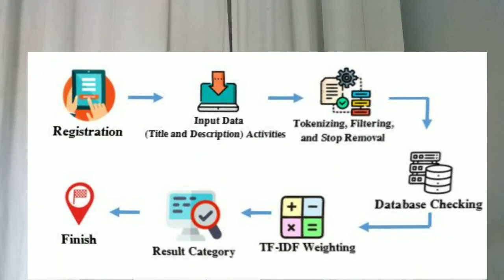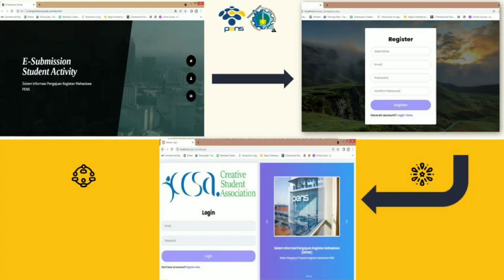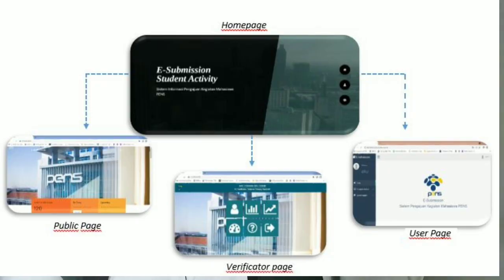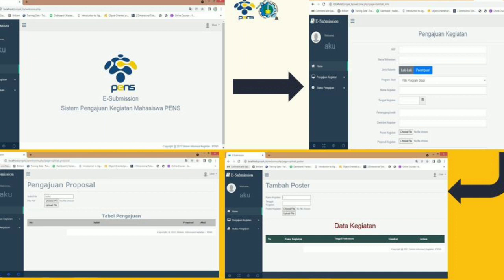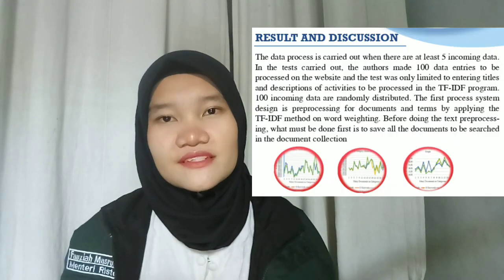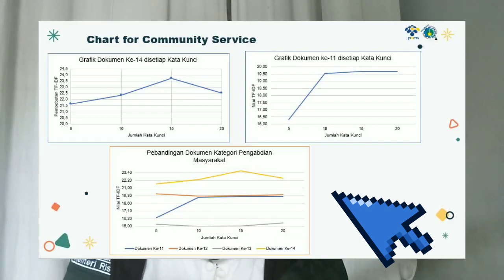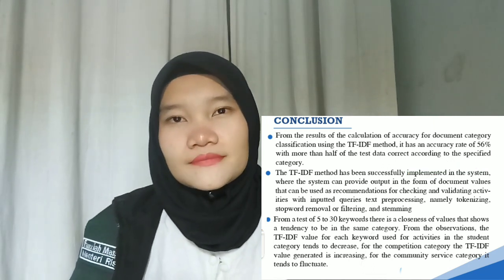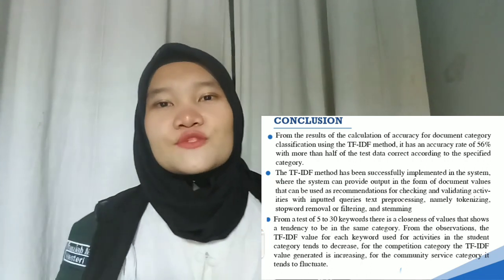DESCRIPTION MY FINAL PROJECT !! LAST TASK BEFORE FINISHED MY BACHELOR DEGREE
Video tugas bahasa inggris, tugas terakhir yang aku kerjain yang menggambarkan final project ku dalam bentuk paper poster. I'm so grateful, i am be able in that position. After this day, aku banyak cari dan gali semua yang jadi passion ku. Aku juga bersyukur bgt udh bisa melewati semua fase S1 ku :)